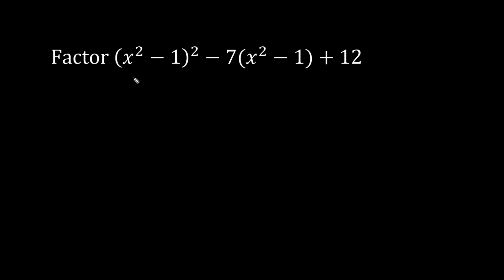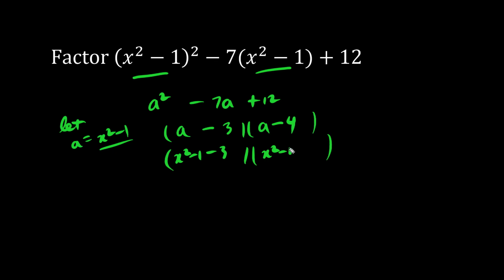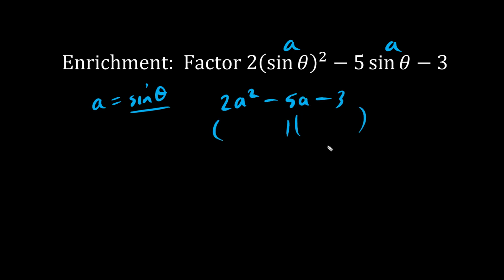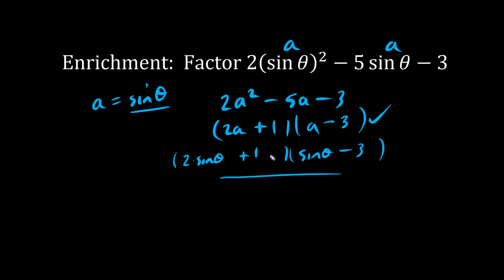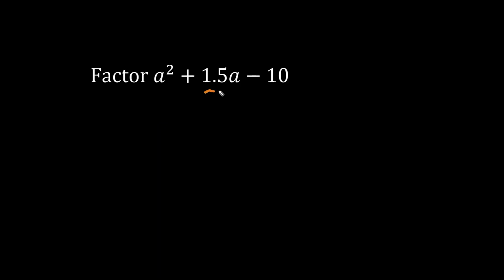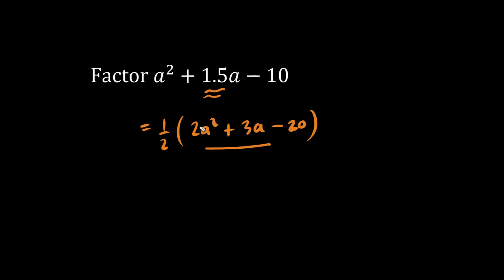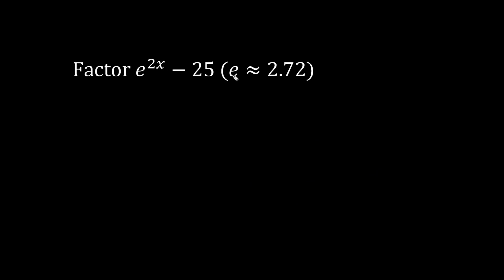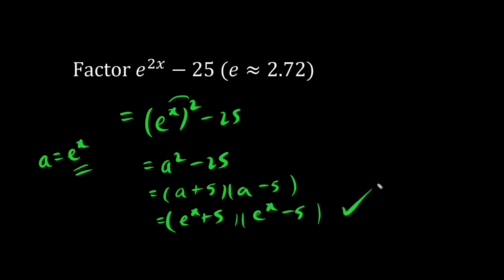Pre-Calculus 11 Factoring 4